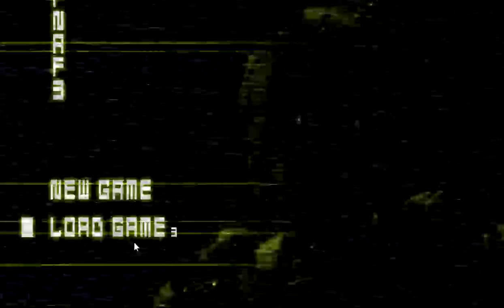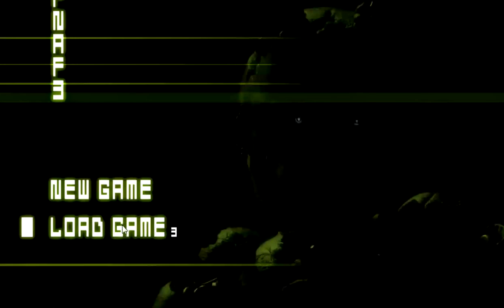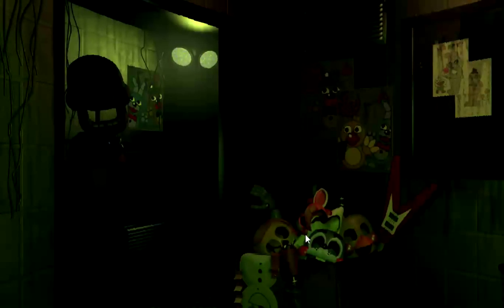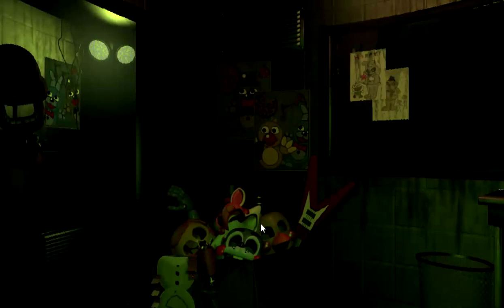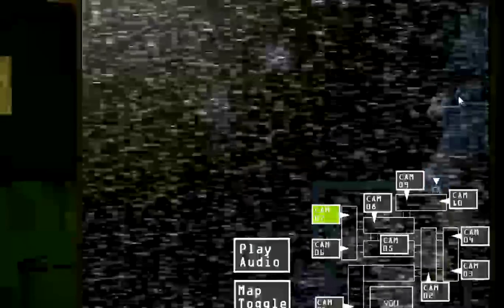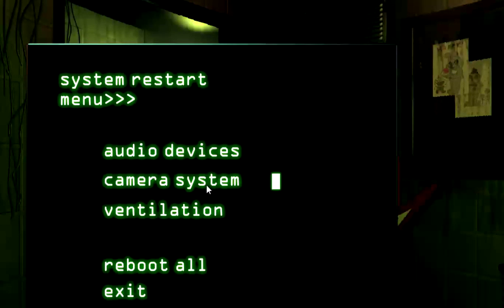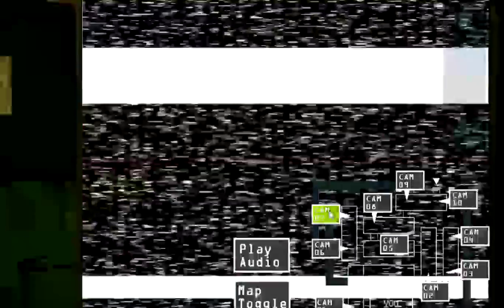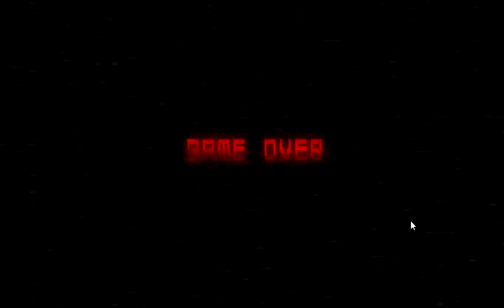Five Nights at Freddys 3 E3